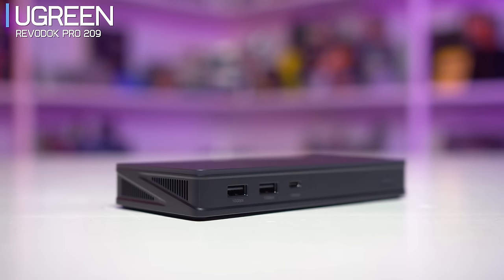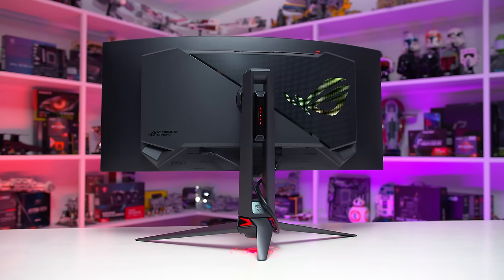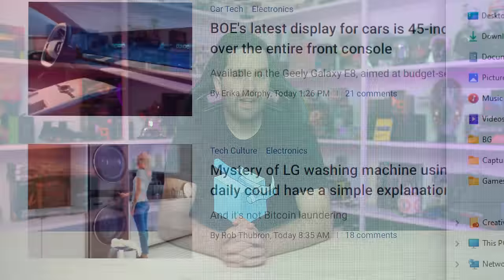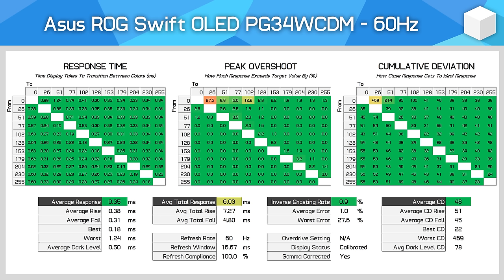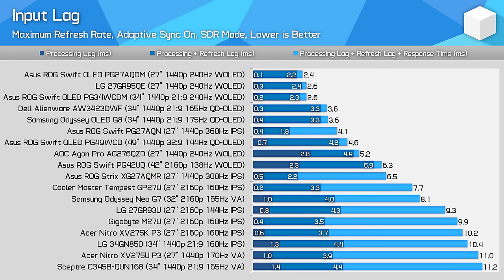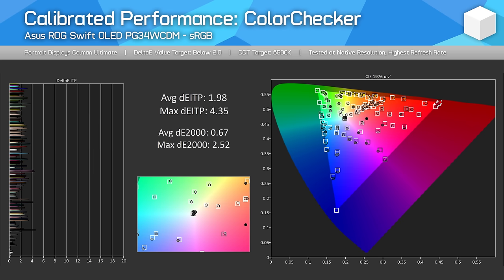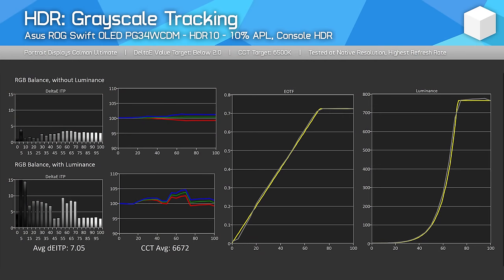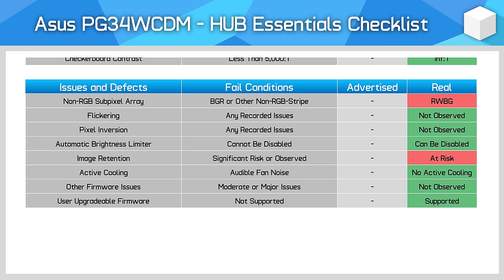WOLED vs QD-OLED Ultrawide Gaming, What's Better? - Asus ROG Swift PG34WCDM Review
Buy relevant products from Amazon, Newegg and others below:
Asus ROG Swift OLED PG34WCDM
Alienware AW3423DWF
Asus ROG Swift OLED PG49WCD

00:00 - Intro, Specs, Design
06:08 - Screen Coating, Subpixel Layout and Burn In
10:39 - Response Time Performance
16:12 - Color Performance
18:23 - Brightness, Contrast, Uniformity
19:22 - HDR Performance
24:58 - HUB Essentials Checklist
25:28 - Final Thoughts